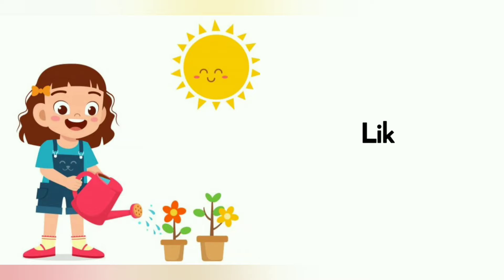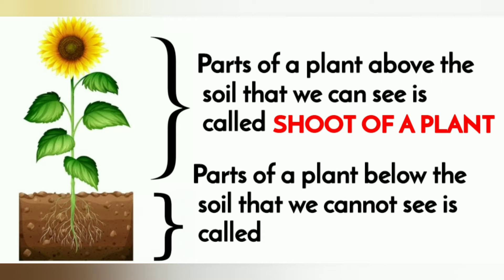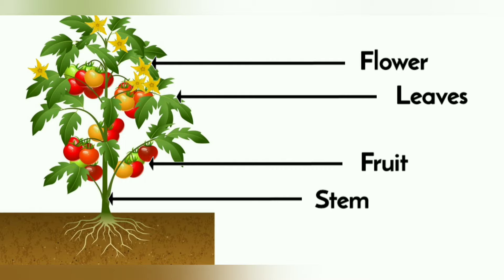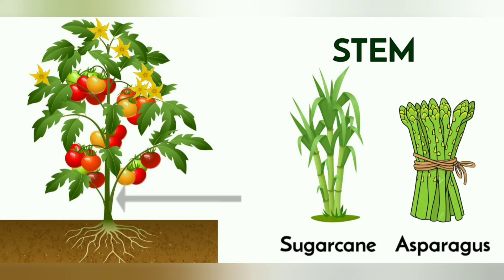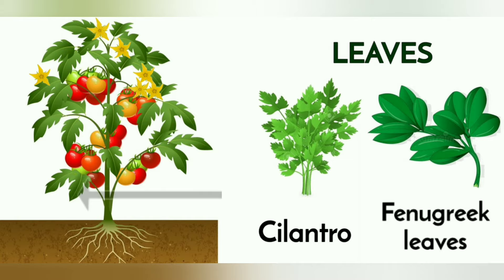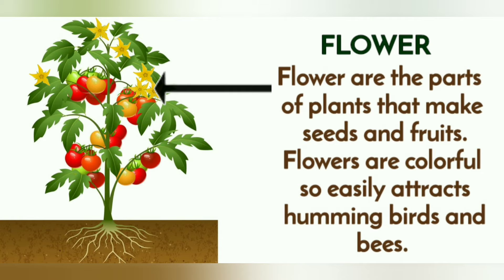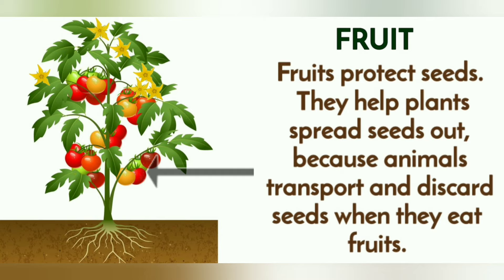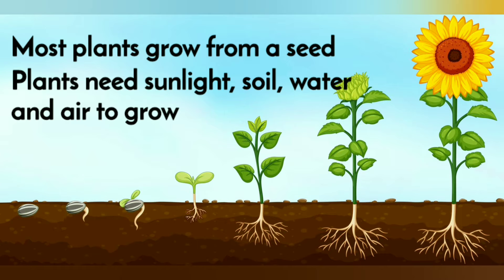Parts of plants | Different parts of plants | Part of plants and their functions | Parts of a plant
Parts of  plants | Parts of plants for kids | Part of plants and their functions | Plant parts video | Different parts of plants| parts of a plant

Plants are an important part of human life and vegetation as well. They are very beneficial to us and give us a lot of things. We are surrounded by plants, but have you ever stopped to notice the parts of a plant? All parts of plants are important and carry out different functions. All of them come together to perform their respective functions for the healthy life of the plant. We will dig deep into the parts of plants and their functions.

A plant is made up of primarily four parts. They are –

Roots
Stem
Leaf
Flower
Fruit
Functions of Parts of Plants
Function of Roots

A plant has roots that grow in the ground. This underground part plays a very important role in pulling the water and minerals so they can reach the plant. Furthermore, it also expands within the ground so that for better water absorption the water increases.

Roots also play the role of anchors which helps in creating better stability. In addition, the roots also fuse the development of the plant and stock reserve food material. They also store food that binds the soil together.

Function of Stem

The stem is the part that stays above the ground. A stem usually bears leaves, fruits plus flowers. It distributes the nutrients and minerals all the way from the plant to the leaves. Furthermore, the stem is the support system of the plant

Function of Leaf

It is safe to say that a leaf is one of the most important parts of a plant. It contains chlorophyll which assists the plants in preparation for food. Moreover, the veins of a leaf allow the flowing of nutrients plus water.

A leaf has three basic parts which are petiole, leaf base and lamina. The leaves of the plant help in photosynthesis. Moreover, they help in removing any excess water via stomata. In short, it is for transpiration.

Moreover, some plants have leaves which also assist in the process of reproduction. Thus, leaves perform a number of functions, which helps the plant grow healthier.

Function of Flower

The bright and beautiful part of the plant which you see is the flower. They play a role in making food. A flower has female as well as male parts. Both of these work
 collectively to fertilize the plant so it can produce seeds